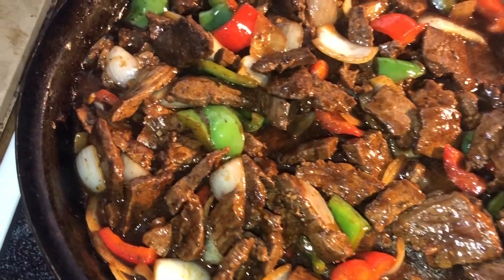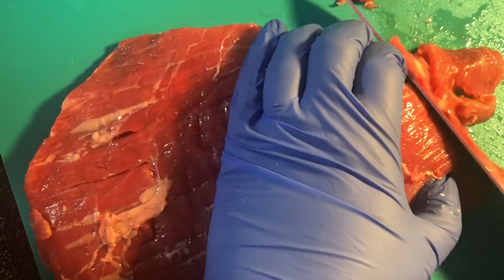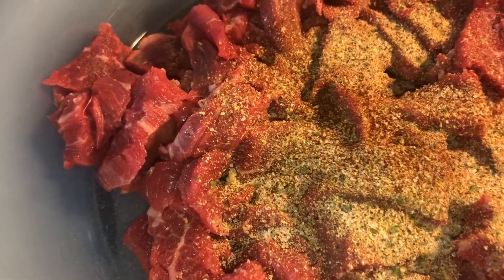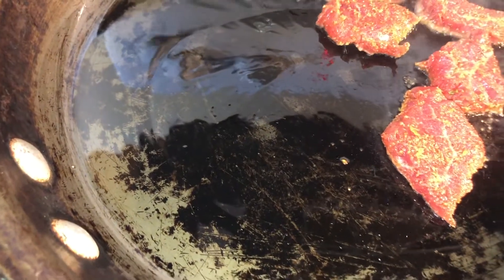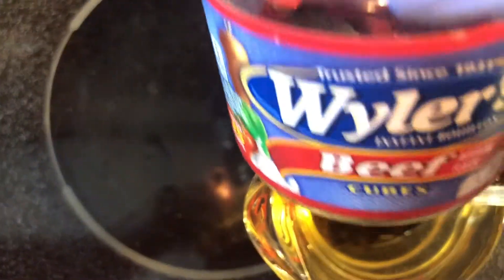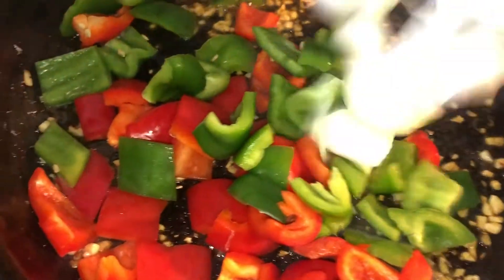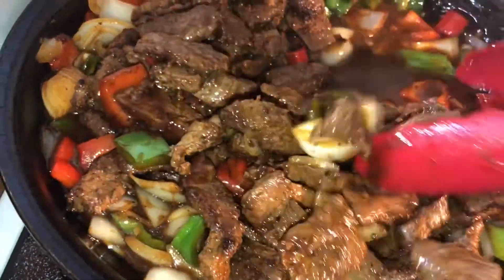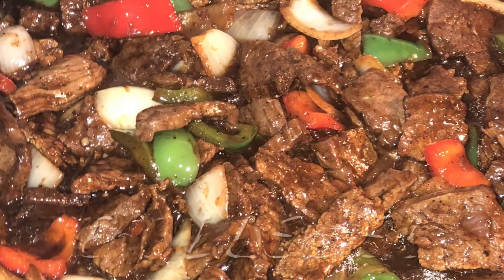How to Cook a Perfect Pepper Steak Every Time (Even if You're a Beginner)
Easy Pepper Steak Recipe

Flank Steak or a top sirloin
1 onion
1 green bell pepper
1 red bell pepper
2-3 garlic cloves
2 tbs corn starch
1-2 tbs better than bullion beef flavor
about 2 tbs Worcestershire sauce for the meat and 2 tbs for the slurry